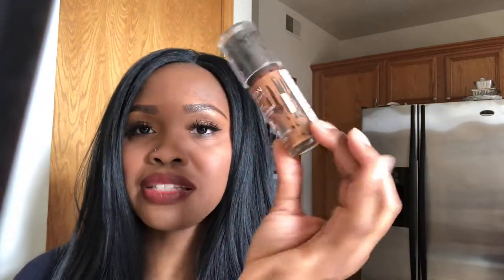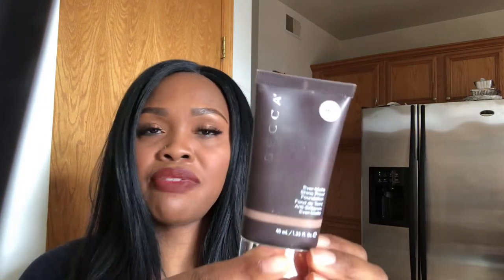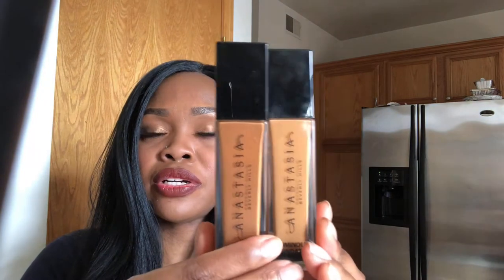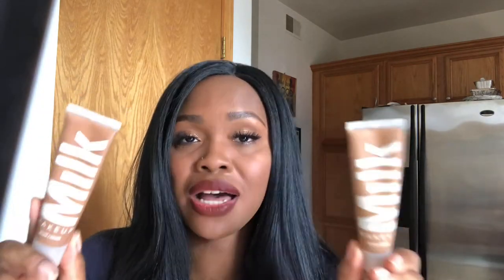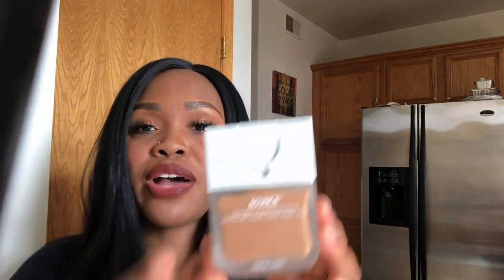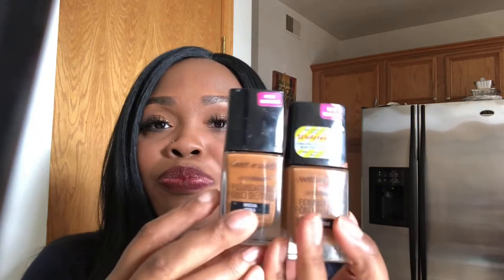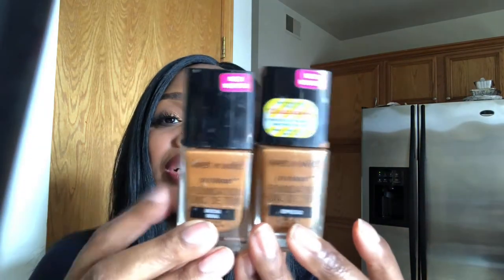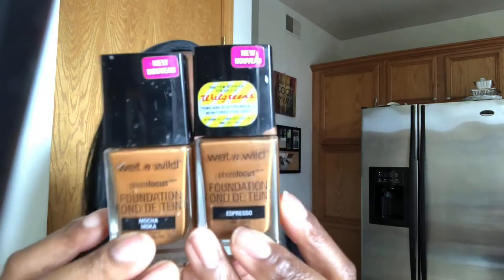Foundation Declutter 2021 | Small Collection | Dan E Bee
💕 Items mentioned:💕
See video

Foundation:
Setting Powder:
Eyes:
Mascara:
Lashes:
Brows:
Lip Color:
Lip Liner:
Blush:
Highlighter:

ANASTASIA BEVERLY HILLS: Stick Foundation | Walnut
ANASTASIA BEVERLY HILLS: Luminous Foundation | 440C
BEAUTY BLENDER: Bounce Liquid Whip Long Wear Foundation | 4.15W
BECCA: Ever-Matte Shine Proof Foundation | Mink
BECCA: Ultimate Coverage Complexion Creme | Mink
ESTEE LAUDER: Double Wear Stay In Place | 6C1 Rich Cocoa
FIONA STILES: Matte Finish Foundation | 10
KAT VON D: Lock It Foundation | Deep 78 Neutral
KAT VON D: True Portrait Liquid to Powder Foundation | Tan 076
LANCOME: Teint Idole Ultra Wear | 470 Suede C
MAC: Studio Fix Fluid SPF 15 | NC50
MAC: Studio Fix Fluid SPF 15 | NW45
MARC JACOBS: Re(Marc)able Foundation | Cocoa Medium 84
MARC JACOBS: Shameless Youthful Look 24 Hour | Tan R490
MILK MAKEUP: Blur Liquid Matte Foundation | Toffee
NARS: Sheer Glow Foundation | New Orleans
NARS: Soft Matte Complete Foundation | Belem 3.6
NARS: Natural Radiant Longwear Foundation | Belem
PAT MCGRATH LABS: Skin Fetish Sublime | Medium Deep 25
REVLON: Colorstay 24 Hour Combination/Oily | Cappuccino 410
SEPHORA: Best Skin Ever | 55N
SEPHORA: Microsmooth | Deep 60
STILA: Aqua Glow Serum | Dark
TOO FACED: Peach Perfect | Sable
URBAN DECAY: All Nighter Waterproof Liquid Foundation | 12.0
WET N WILD: Photofocus Foundation | Espresso
YVES SAINT LAURENT: All Hours Foundation | Warm Coffee BD85

♦ CONNECT W/ME ♦
FACEBOOK: @Dan E Bee
TWITTER: Dan E Bee (Dan E Blu)

♦ FINANCIAL APPS  TO SAVE/BUY♦
SKIPPLAGGED: Cheap flights!
DIGITS
Savings app FDIC insured:

EBATES:
Shop with Ebates!!
IBOTTA:
Rebates for shopping, $5 cash for starters!!: